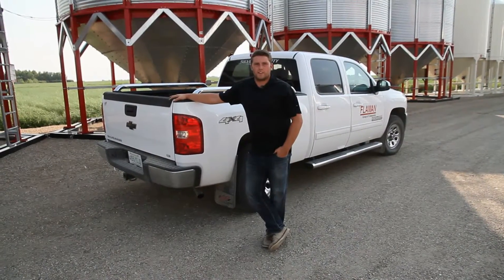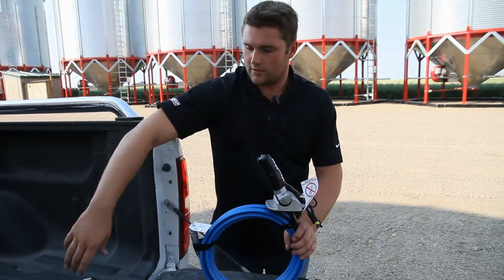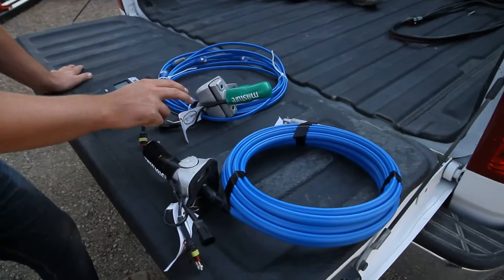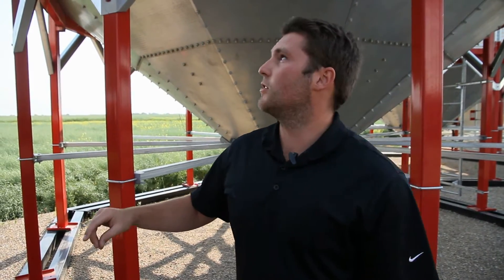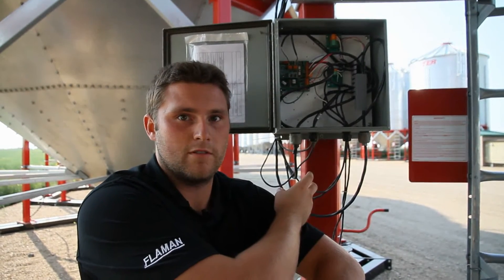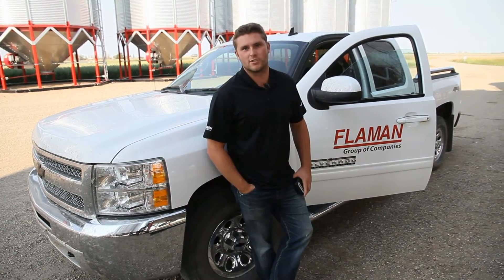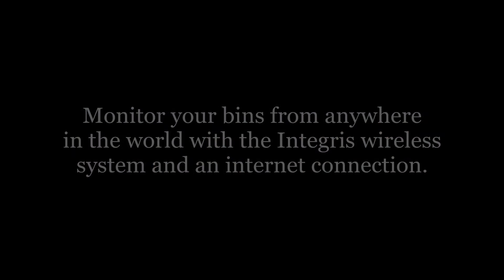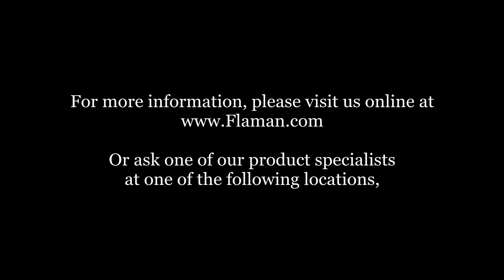OPI Grain Monitoring System | Flaman Agriculture (2013)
OPI Blue is a fully automated wireless grain monitoring system that is programmable to send out hourly readings on your grain. This time-saving option allows you access to your grain no matter where you are. It can also be incorporated into pre-existing OPI grain management solutions.

If a handheld item is more your style, we also carry OPI StorMax – a cost-effective option that provides accurate digital readings by simply plugging in the monitor.

Visit your local Flaman dealer or check out for more information.